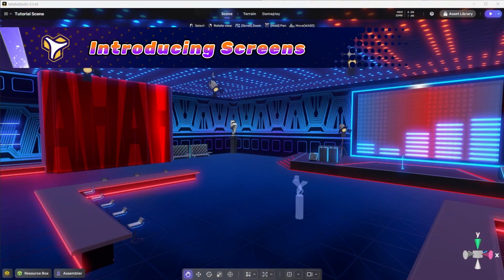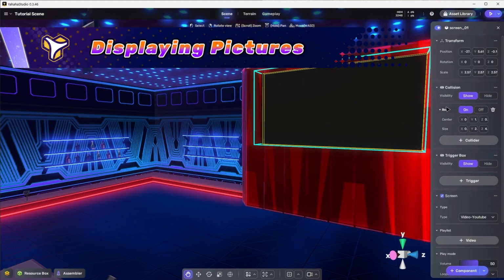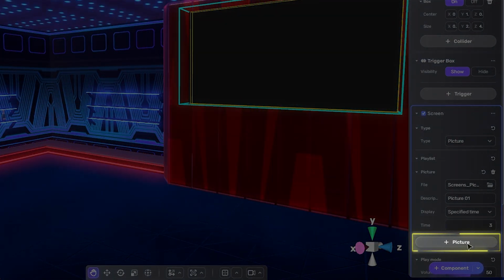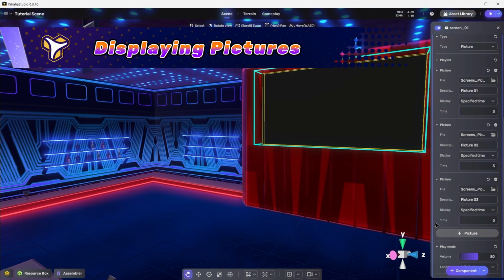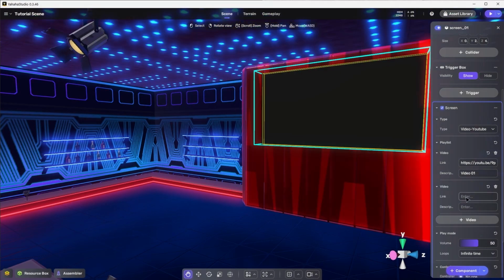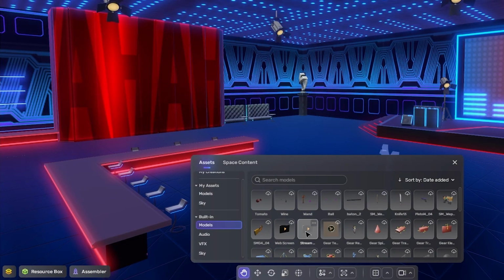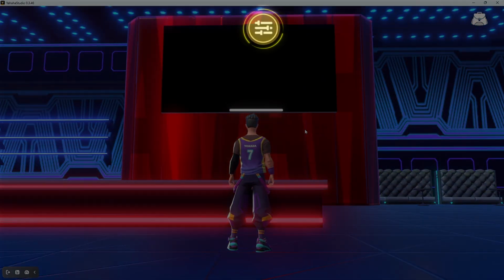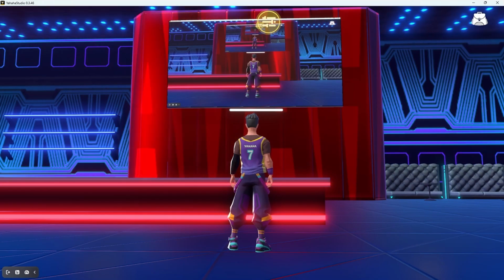YAHAHA Essentials Series #2 - Web and Stream Screens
Welcome to the YAHAHA Essentials Tutorial Series. Here we will take you through a journey of learning, starting with the basics.

In this episode we take a look at how to add screens to your game to add that extra flair of entertainment or function.

Getting started 00:00
Introducing Screens 00:50
Placing a Screen 01:17
Video Playlists 03:10